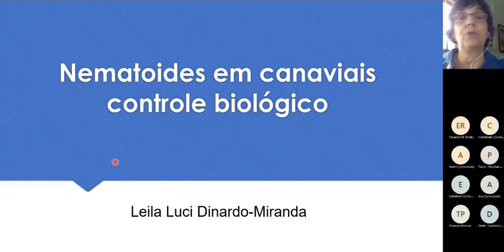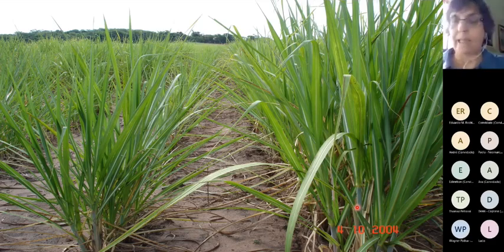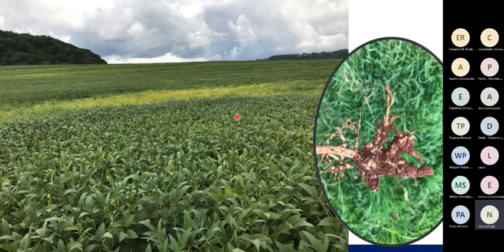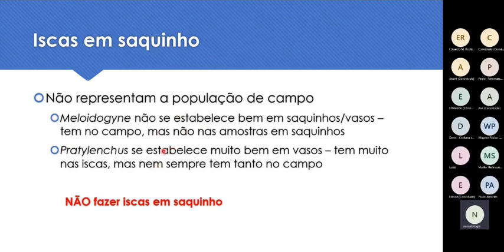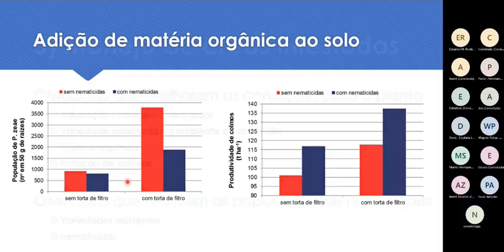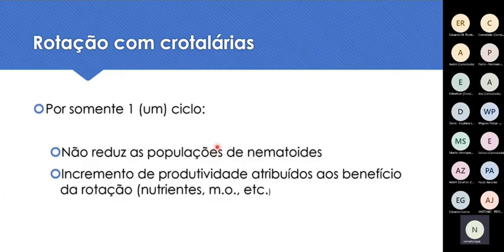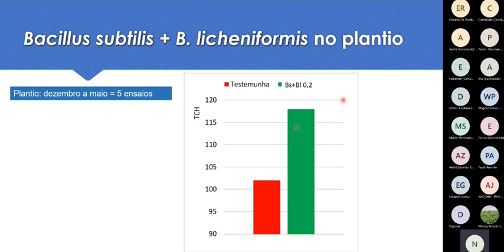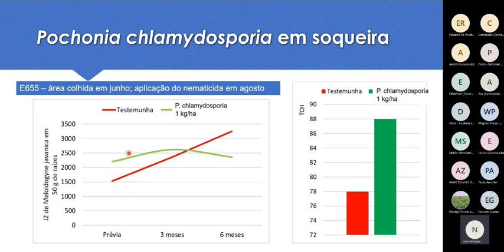Controle Biológico de Nematóides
Prof Dra. Leila Dinardo